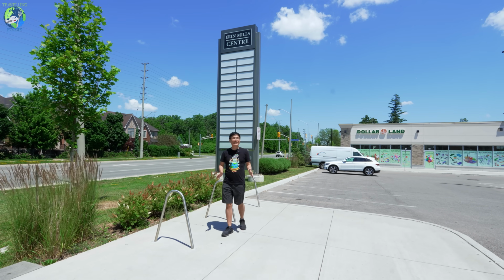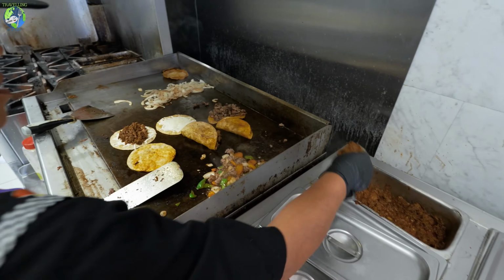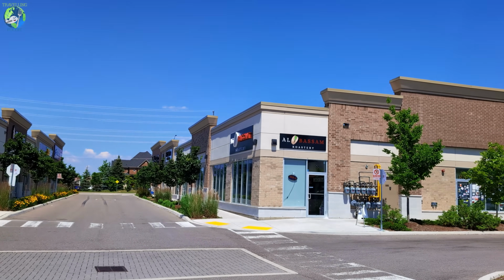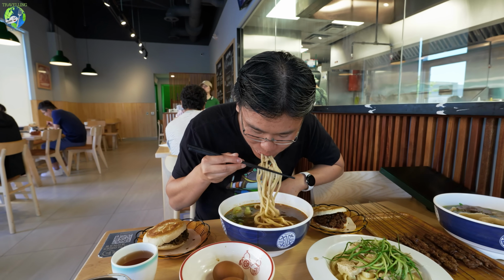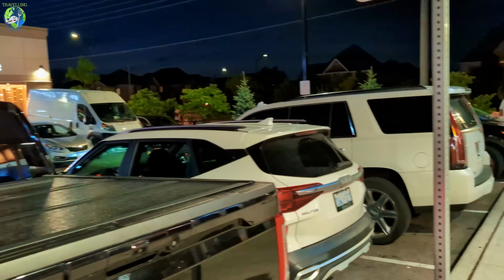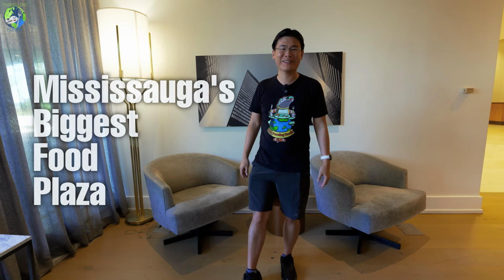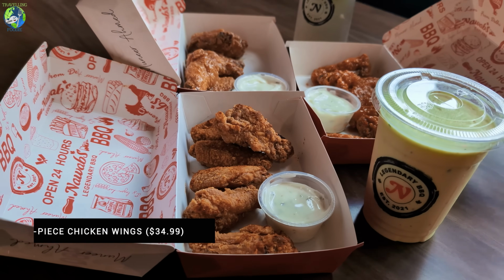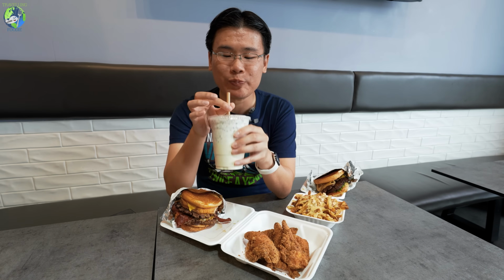24 Hours Eating ONLY at BIGGEST Food Plaza in Mississauga! Ridgeway Plaza in Greater Toronto!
Where to eat & drink in Mississauga? Some of the best restaurants are in Ridgeway Plaza, the biggest food plaza in Mississauga with over 100 places to eat and drink.

You can eat the entire day here, and that's exactly what I did in this 24-hour food challenge of eating only at Ridgeway Plaza. I went from lunch, dinner, late night, breakfast and lunch, trying all sorts of different cuisines from Chinese, American and Mexican to Yemeni and Indian restaurants.

Featured Ridgeway Plaza Mississauga Restaurants in this travel vlog:
1. Shawarma Avenue - Address: 3900 Eglinton Ave W, Unit 45, Mississauga, ON L5M 7N4
2. Mount Sinai - True Mexican Taste - Address: 3700 Eglinton Ave W, Unit 61, Mississauga, ON L5M 2R9
3. Nablus Creamery - Address: 4700 Ridgeway Dr, Unit 69, Mississauga, ON L5M 2R9
4. Al-Bassam Roastery | محمصة البسام - Address: 3525 Odyssey Dr, Unit 43, Mississauga, ON L5M 7N4
5. Sun Chinese Cuisine - Address: 3480 Platinum Dr, Unit 110, Mississauga, ON L5M 2S5
6. Saraya Restaurant - Address: 3465 Platinum Dr, Unit 100, Mississauga, ON L5M 7N4
7. The Dough Story - Address: 3535 Odyssey Dr, Unit 90, Mississauga, ON L5M 7N4
8. Karachi Hot N Roll - Address: 3920 Eglinton Ave W, Unit 30, Mississauga, ON L5M 8A7
9. BADAMI Sweets + Cuisine - Address: 3525 Platinum Dr #120, Mississauga, ON L5M 7N4
10. Matari Coffee Co - Address: 3465 Platinum Dr, Unit 97, Mississauga, ON L5M 7N4
11. Nawab's Legendary BBQ - Address: 3525 Platinum Dr, Unit 117, Mississauga, ON L5M 2R9
12. GC Burger - Address: 3920 Eglinton Ave W, Unit 28, Mississauga, ON L5M 8A5

Where I stayed in Mississauga:
Hilton Mississauga Meadowvale Hotel - 6750 Mississauga Rd, Mississauga, ON L5N 2L3

Hope this Ridgeway Plaza restaurant and food guide gives you an idea on where to eat & drink in Mississauga! Now it's time to plan your Ontario foodie getaway. Located in Greater Toronto Area, Mississauga is only a 45-minute drive from Toronto.

About Travelling Foodie:
Travelling Foodie is one of the best Canada food and travel blogs, a trusted online source for travel, food and everything in between with detailed guides and itineraries, restaurants, food trends and local cuisine, things to do and attractions, recipes, home and travel product reviews.

Founder and Publisher:
Raymond Cua is a full-time writer and content creator, one of the best Toronto food and travel bloggers and vloggers, with experience travelling to eat in over 25+ countries and over half the United States and Canadian provinces.

Ridgeway Plaza Mississauga Food Tour Chapters:
00:00 Mississauga's Biggest Food Plaza - 24 Hour Challenge
00:28 Shawarma at Ridgeway Plaza
02:45 Mexican Food
06:15 Middle Eastern Desserts
07:22 Arabic Sand Coffee
08:44 Hilton Mississauga Meadowvale Hotel
09:33 Traditional Chinese Food at Ridgeway Plaza
11:59 Middle Eastern Restaurant
14:55 Pretty Bakery & Cafe
16:49 Sugarcane Juice
17:32 Indian Street Food Mississauga
19:24 Yemeni Coffee Shop at Ridgeway Plaza
21:12 24-Hour Comfort Food
23:47 Smash Burgers